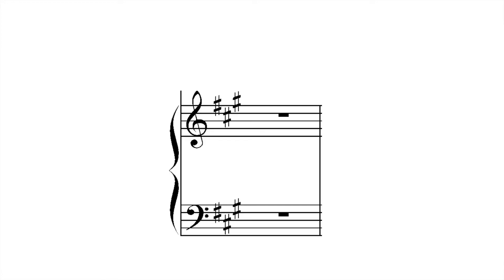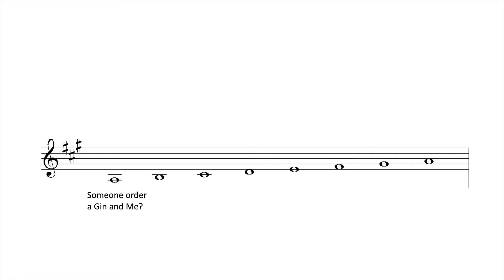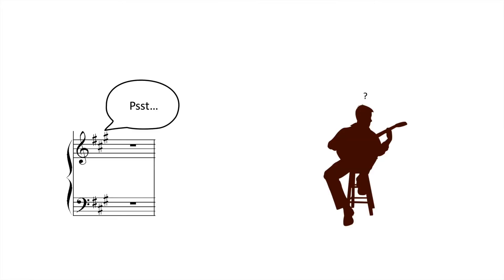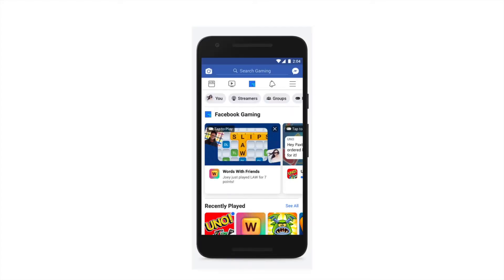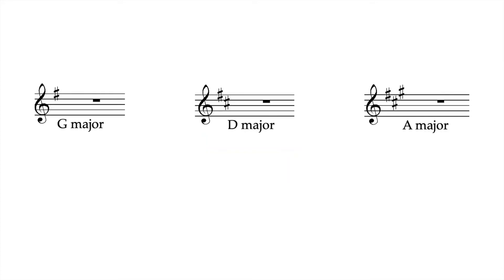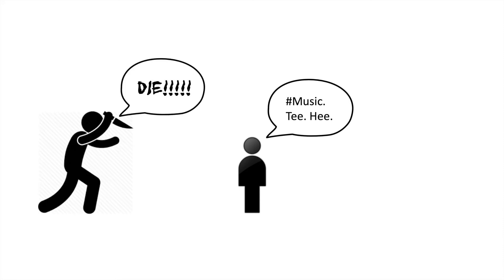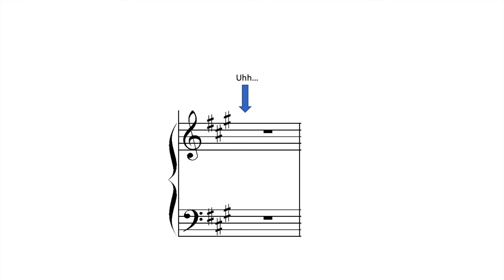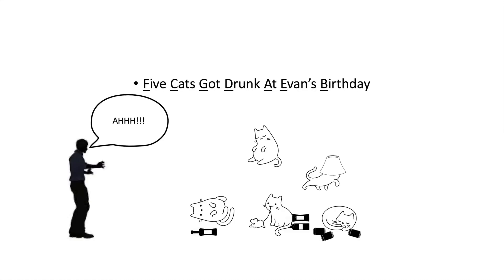One Minute Music Lesson- Sharp Key Signatures